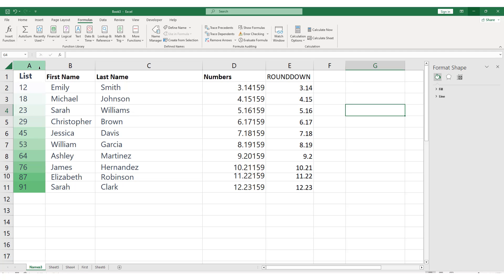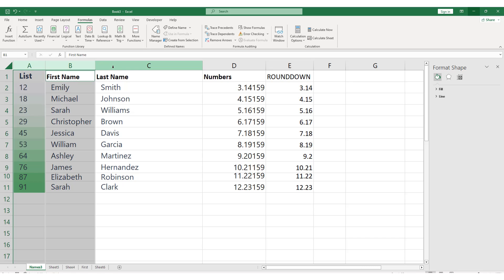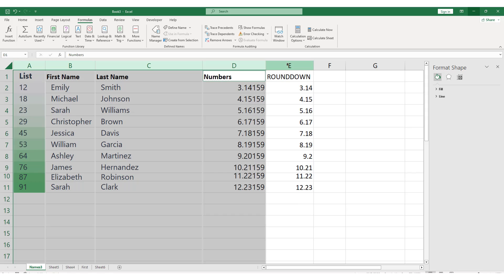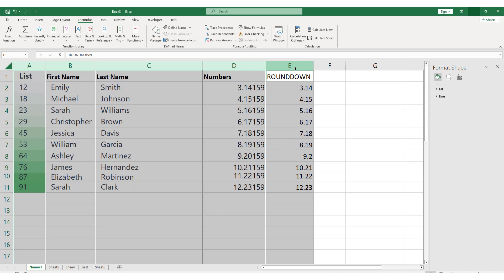How to Select Two Different Columns in Excel at the Same Time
Learn here How to Select Two Different Columns in Excel at the Same Time